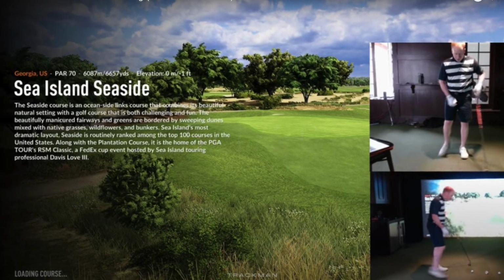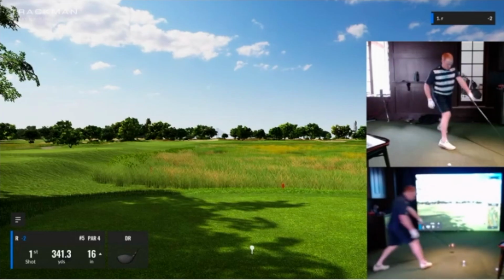Pro Trackman Golf Training. Check out fun highlight reel!!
Next week Schedule 12pm EST

5/4 CC of Jackson
5/5 The Grove
5/6 Golf.com FB
5/7 Glen Oaks Club
5/8 St Andrews (Old Course)